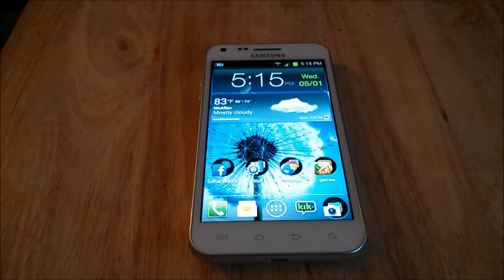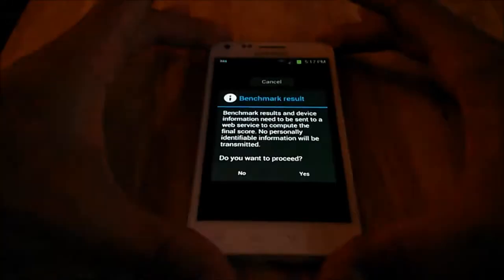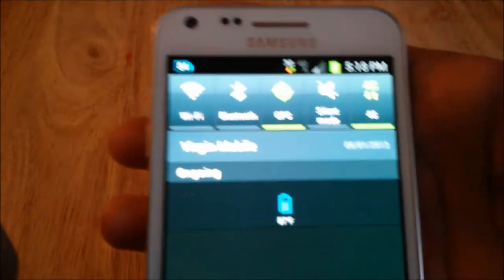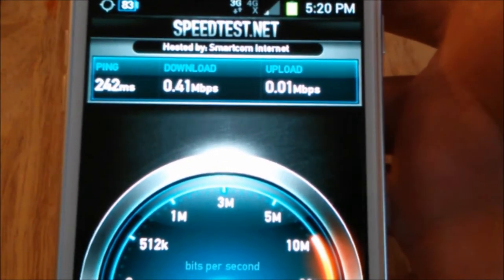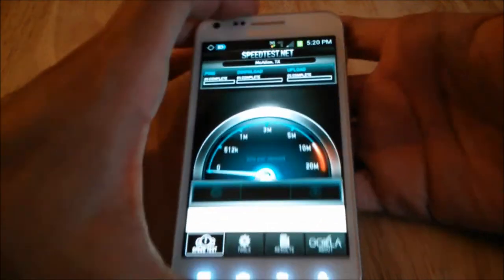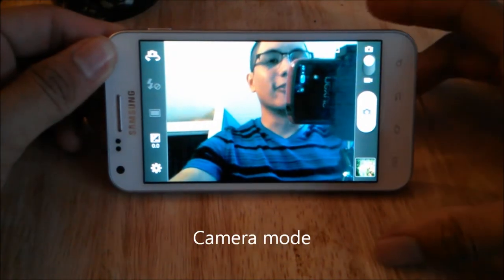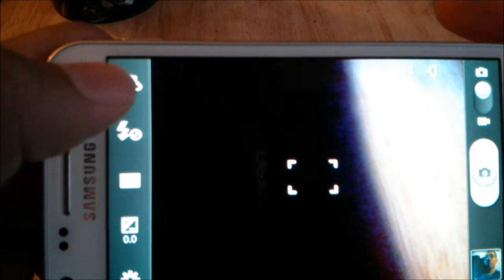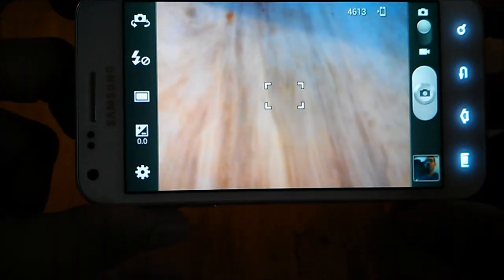Samsung Galaxy S2 review Pt2 (Virgin Mobile USA)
Hey everyone this is the pt 2 video of my review on this phone

In this video I do
Speed test
Quadrant Standard scores
and work with the camera